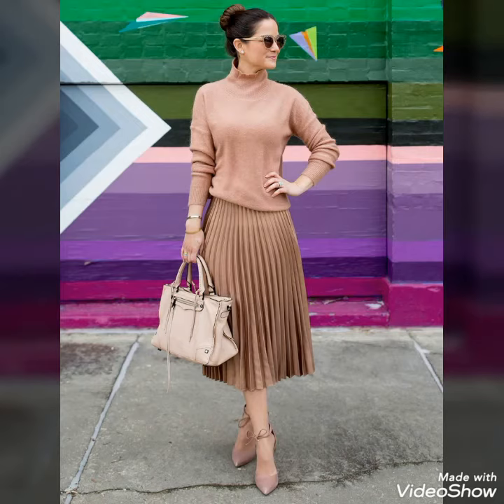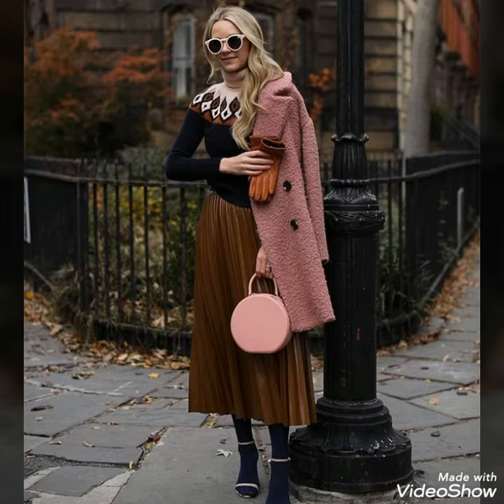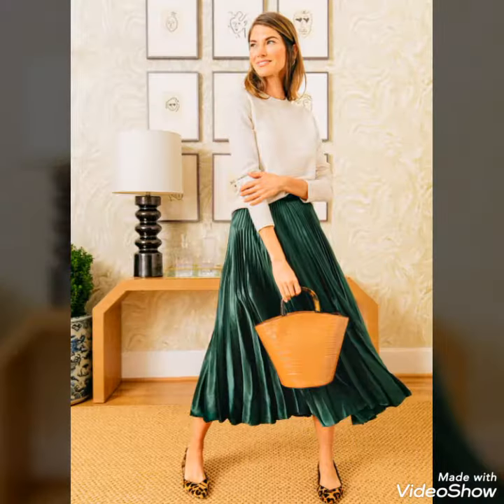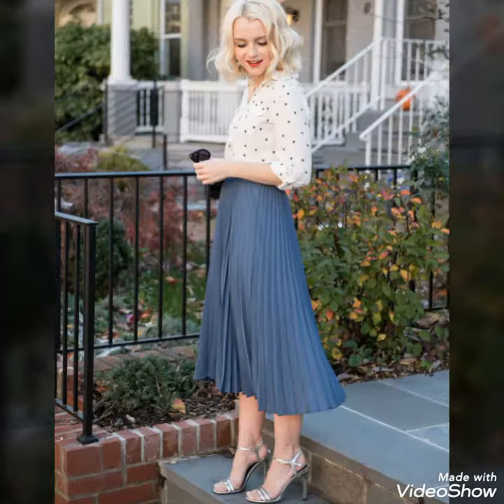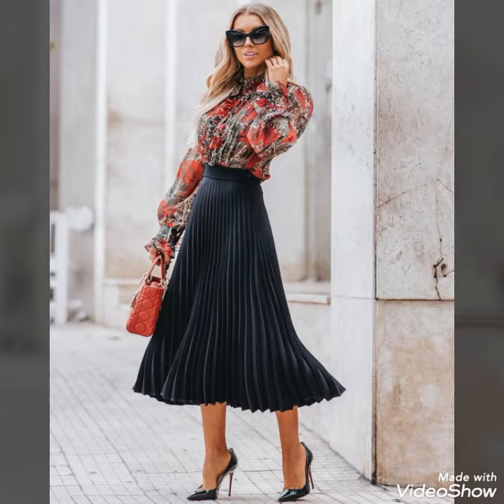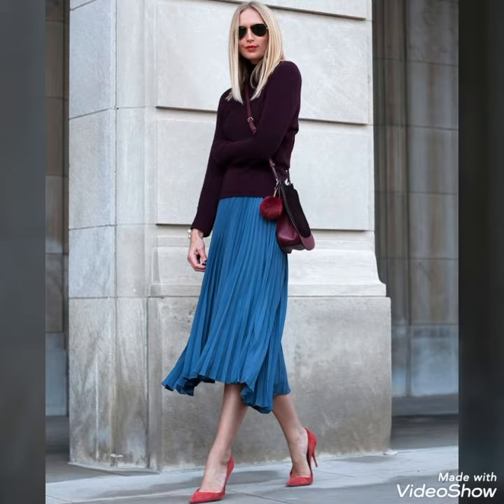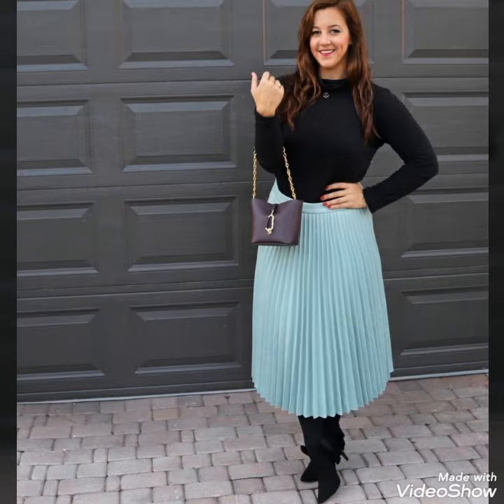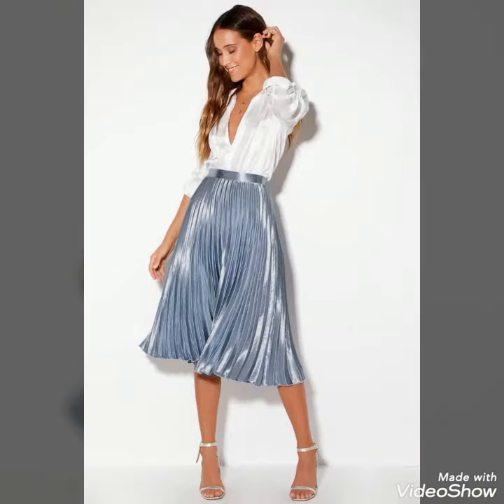Fresh design of satin & silk pleated midi Skirts/how to style pleated midi Skirts outfits